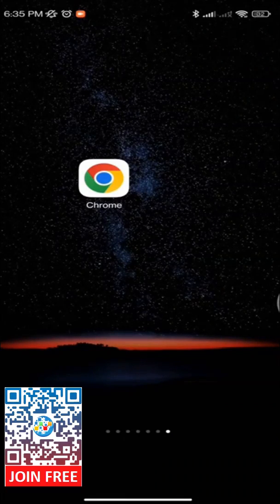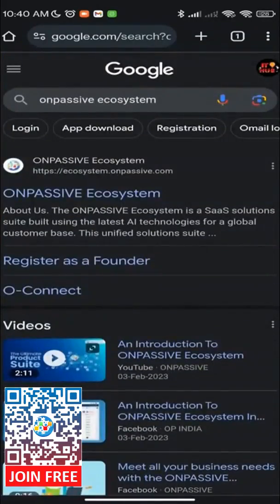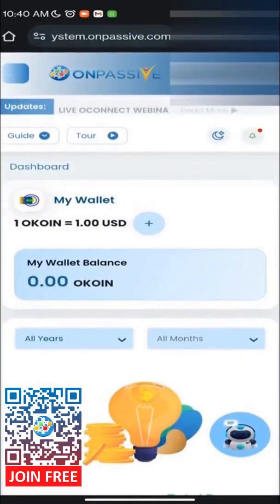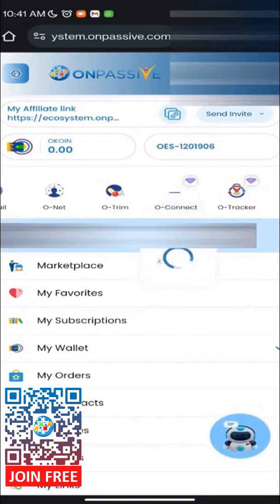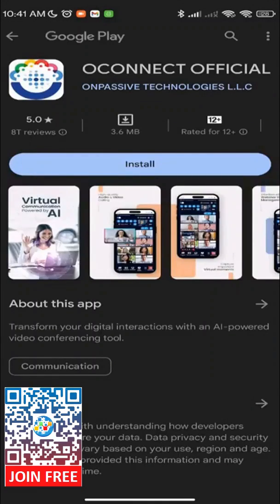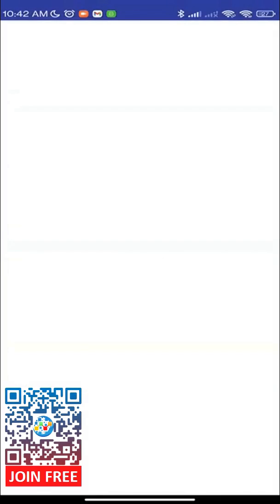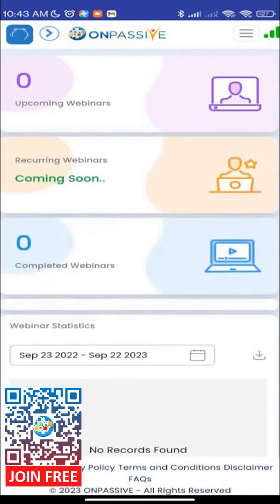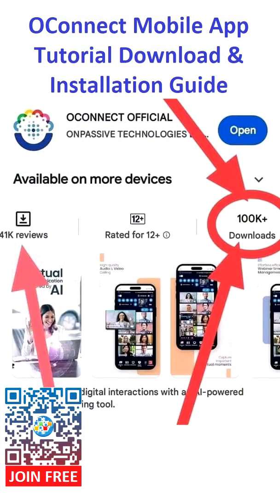ONPASSIVE - OConnect Mobile App Tutorial Download & Installation Guide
✅ To see what ONPASSIVE has to offer, Register now and get FREE access to O-Mail, O-Net, and O-Trim - fill in all the registration details and click Register.

OConnect Mobile App Tutorial Download & Installation Guide.

*** Please ask for permission before re-uploading any videos from this channel.

ONPASSIVE is an IT( Informational  Technology ) company integrated with the best AI ( artificial Intelligence ) focused on building a total business solution. ONPASSIVE is a company that makes products to help humanity!

The organization aims to bring innovation, deliver value, and maximize business potential with less effort & more impact.
ONPASSIVE provides exceptional AI solutions and services that adhere to globally acknowledged standards and ground-breaking technology trends. Businesses can leverage our platform and attain business objectives, thus driving them to success.

🌟  Thank you for your participation!

ONPASSIVE Company Product List :

Networking Platform.
Shorten customize and share links with ease.
Level-up communication.
A one of kind application from all ages.
A Community to support the causes and ideas.
Track IP address for seamless marketing.
An online shop to design your brand stationery.
A screen capture tools for flawless images.
Automate your resource management.
A unique website for your customer segment.
Chat engine to improve every customer interaction.
A hassle free video communication tool.
A tool to secure every network access.
Creative tool for all your social posts.
An E-mail marketing tool for your campaigns.
An Ai powered tool to enhance customer interface.
A dedicated wallet for ONPASSIVE product,
A web domain hosting & registration solution,

ONPASSIVE Office Address :

🌎 United States
7380 W Sand Lake Rd, Suite 500-529 Orlando, FL 32819, USA

🌎 India
ONPASSIVE Technologies Pvt. Ltd. DSR Inspire, Plot No: 21, Sector: 1, Hitech City Rd, HUDA Techno Enclave, Madhapur, Hyderabad, Telangana 500081, INDIA

🌎 Singapore
ONPASSIVE Pte Limited 32 PEKIN STREET #05 - 01, SINGAPORE 048762

🌎 Dubai
Burj Khalifa, Floor 134 & 151, 1 Sheikh Mohammed bin Rashid Blvd, Downtown Dubai - UAE

🌎 Egypt
Nile City Towers, 2005 Corniche El Nil، RAMLET BOULAK, Bulaq, Cairo Governorate, Egypt